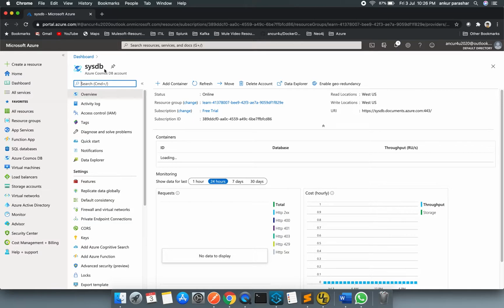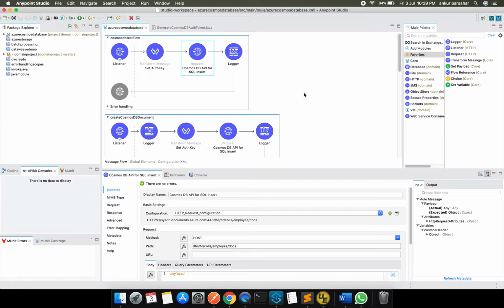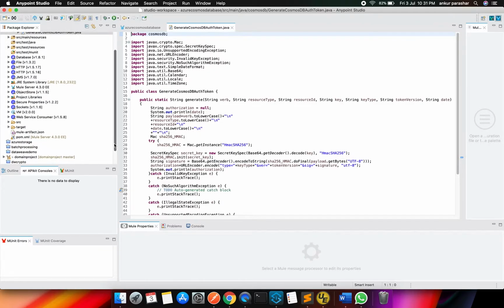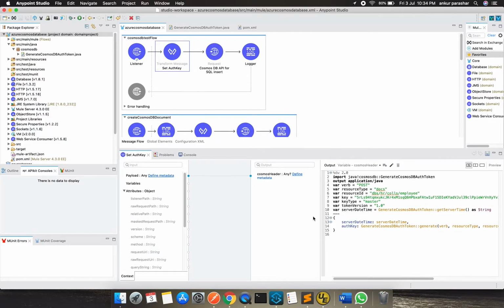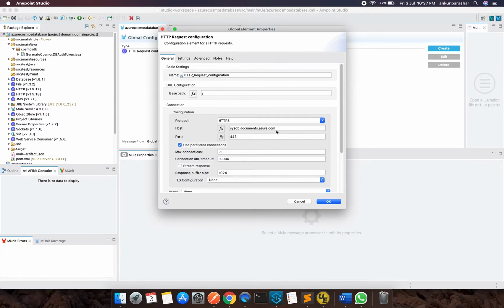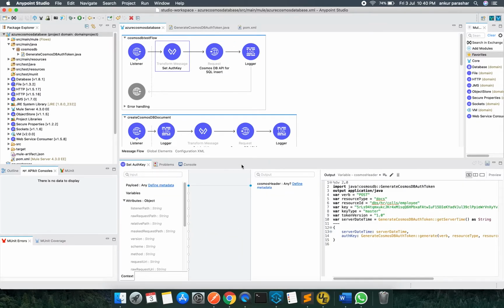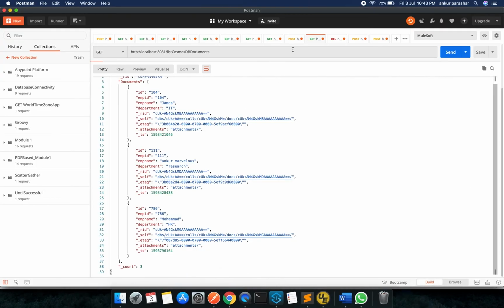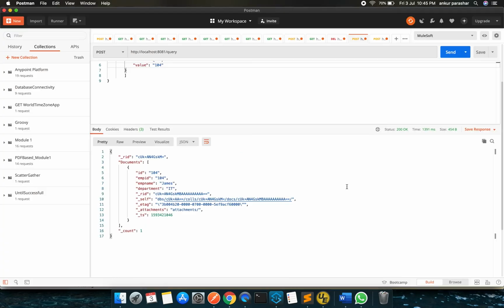AzureCosmosDatabase Integration with MuleSoft | Mule 4.3 | Studio 7.5.1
This video is about integrating Azure Cosmos Database with MuleSoft 4 based flows.

1.
2. Scroll down through the page to learn more about the benefits and free services available.
3. Select Start free.
4. Sign in with your Microsoft or GitHub account or create a free Microsoft account.
5. On the About you page, select your correct country or region. Depending on your country, you might see additional fields, such as a VAT number. Select Next to continue.
6. On the Identity verification by phone screen, select your country code, and type the number of a telephone to which you have immediate access.
7. You have the option of text or callback to obtain a verification code. Select the relevant button, type the code in the Verification code box, and select Verify code.
8. If the verification code is correct, you're asked to enter details of a valid credit card. Enter the card information and select Next.
9. The last step is to review the agreement and privacy statement then select Sign up.

Congratulations! You have successfully set up a free account, and should be on the Azure portal home page.